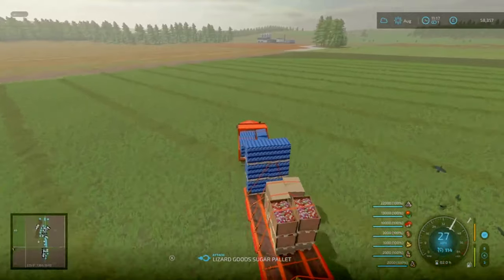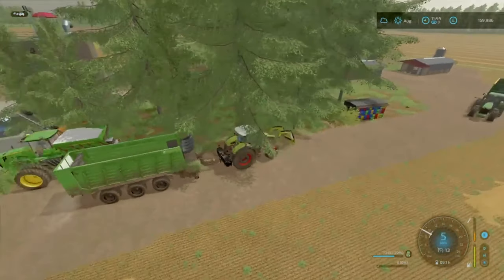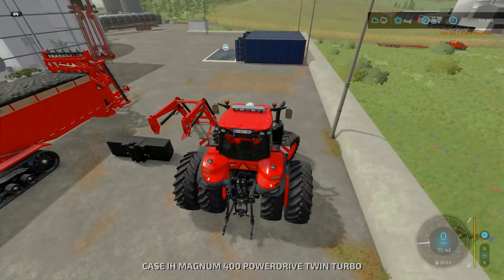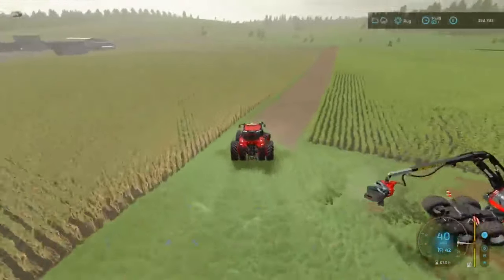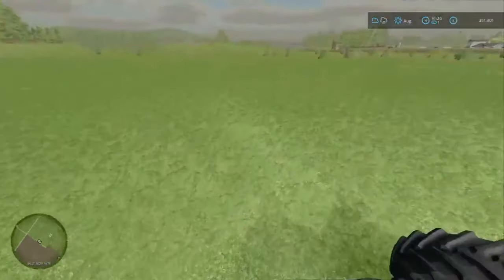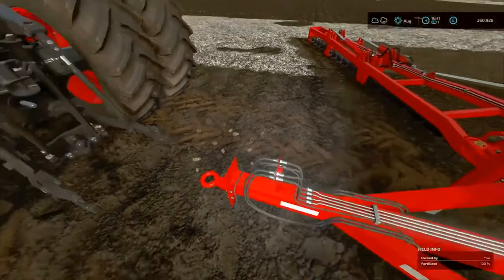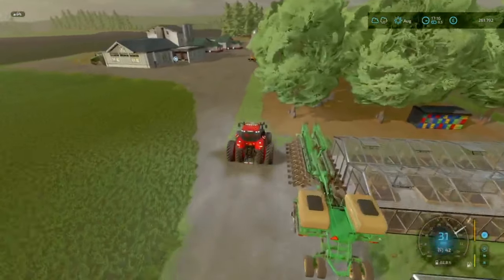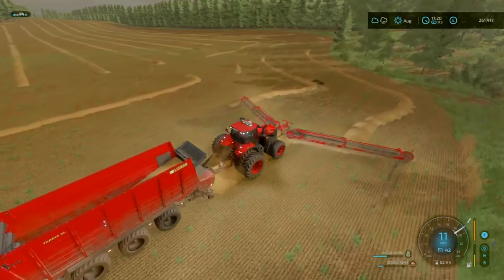Fast Farming with Best Rock Picker in FS22 | NML Survival Challenge | Farming Simulator 22 #36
Back on No Mans Land by Alien Jim and in this Survival challenge episode, we are experimenting with fast farming using the new rock picker tipper by macktrucker. We struggled but got it to work. Also we have a more in look with the methane as we are using these stones to make some shiny gold bars